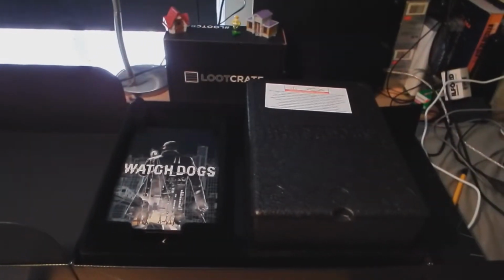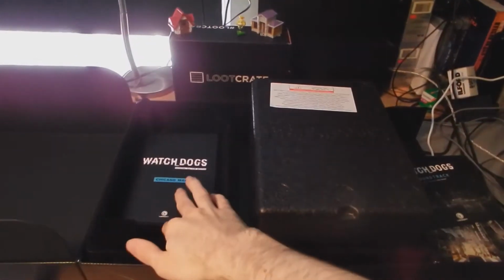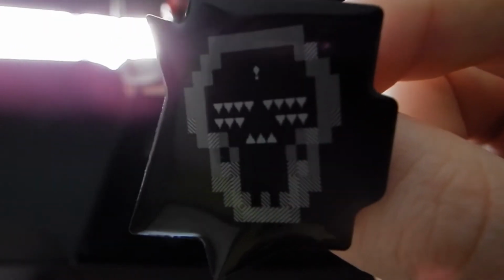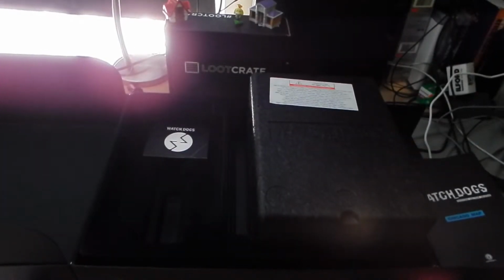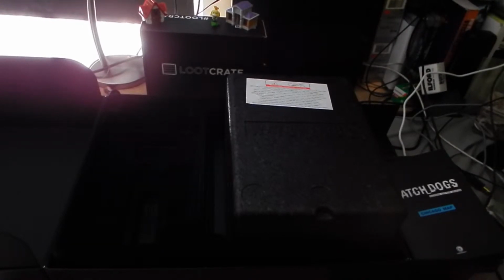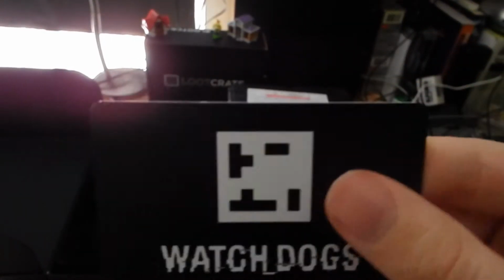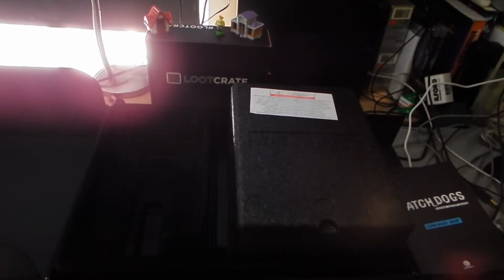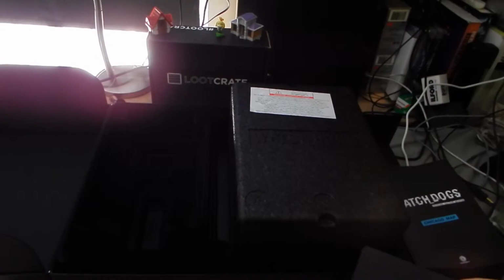Watch_Dogs Ded_sec opening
sorry for the delay had some major PC issues over the last few months. all fixed now though.